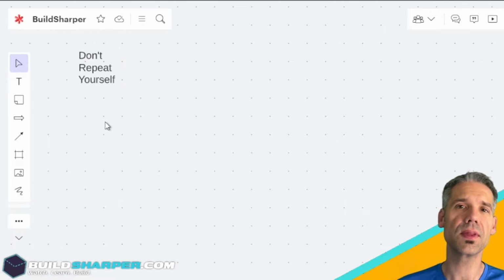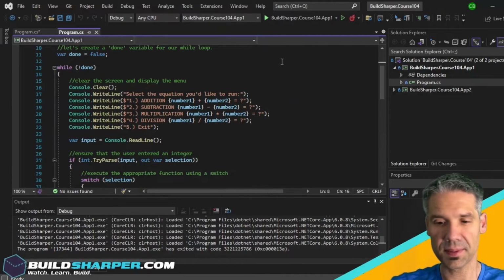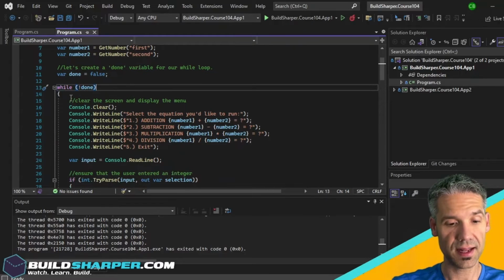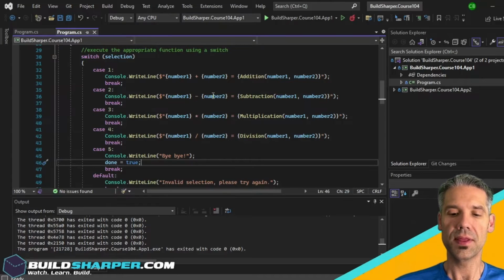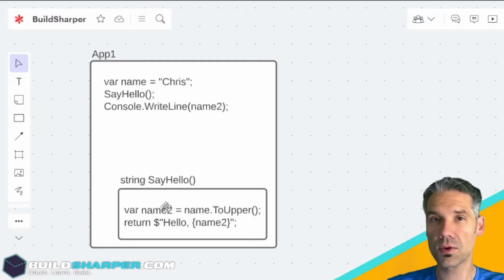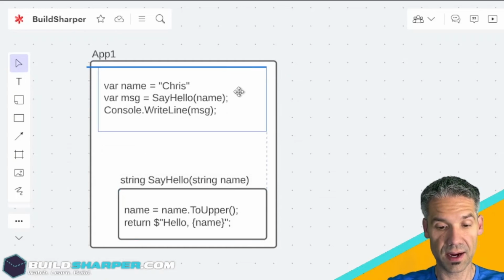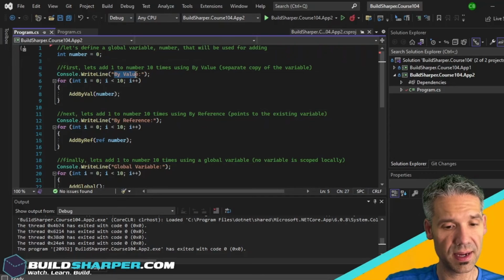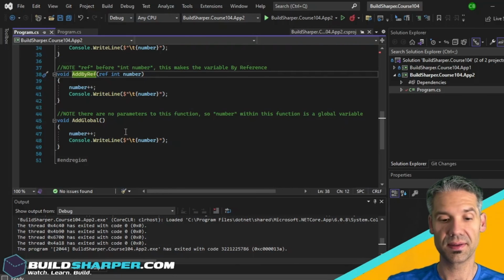C# .NET for BEGINNERS | Functions & Scope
In this lesson, we go over the concept of functions and scope in C#.  This series on Programming Fundamentals is meant to explain how applications are written and structured from a data perspective.